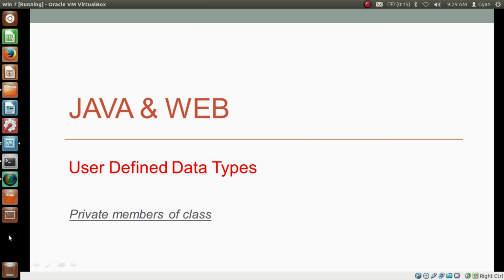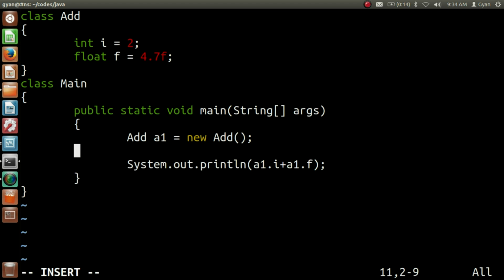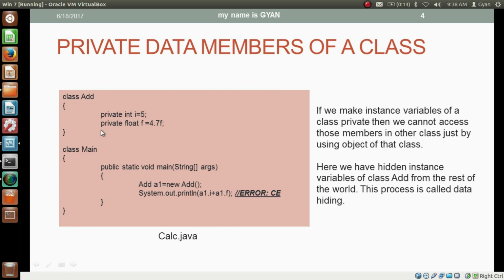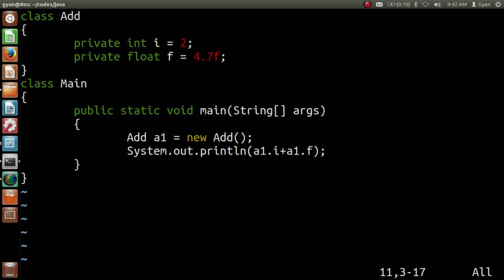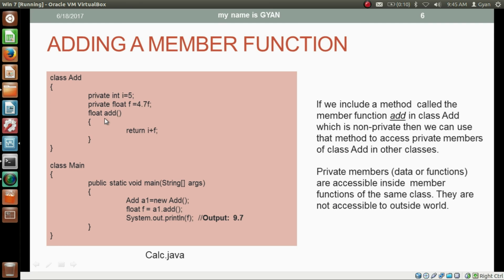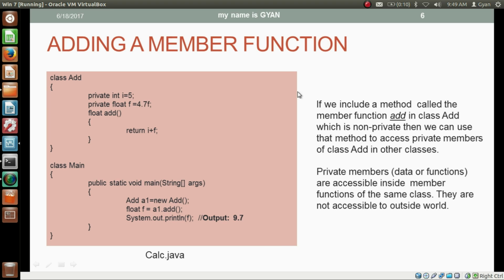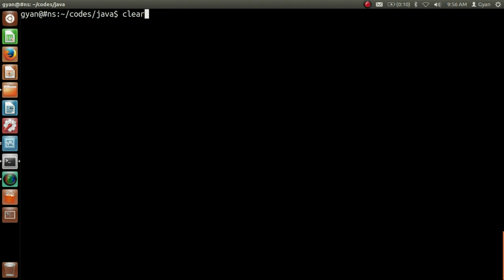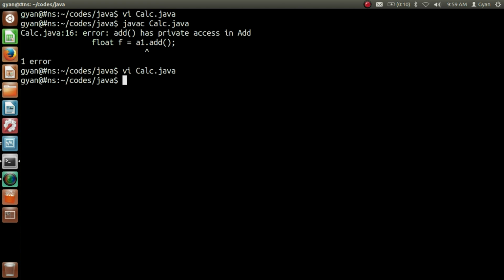Private Members of a Class | Data Hiding | Java